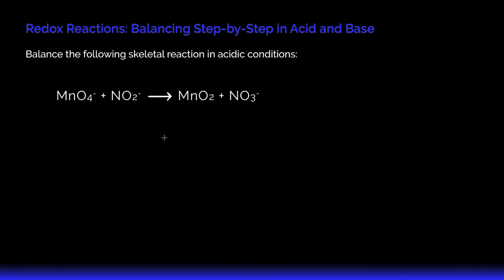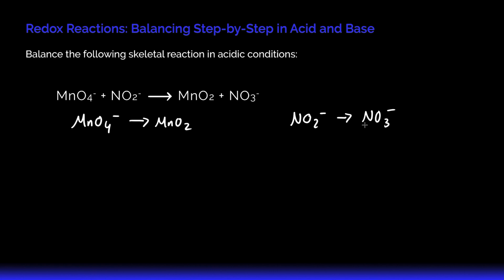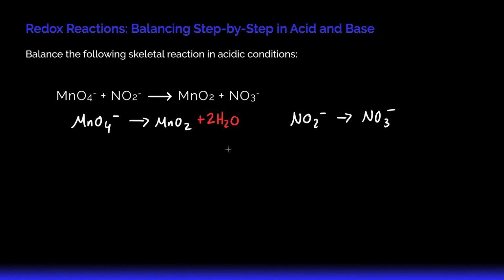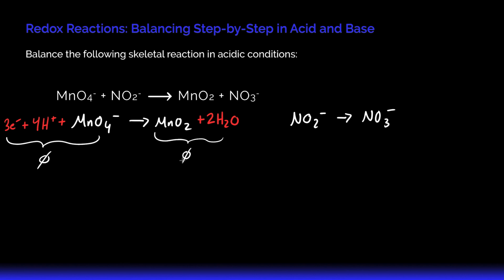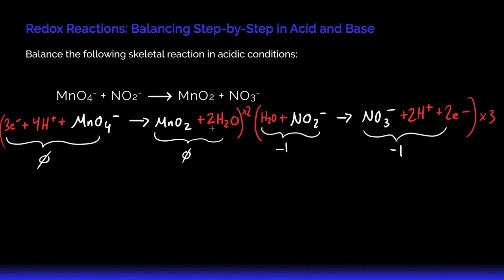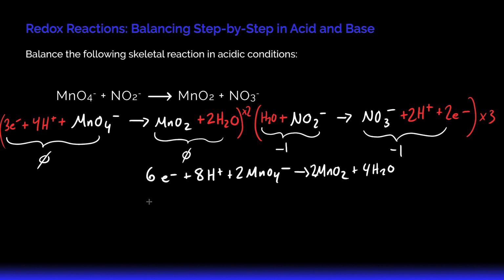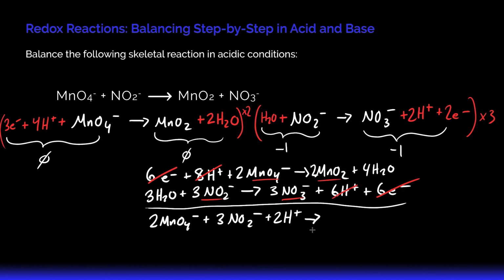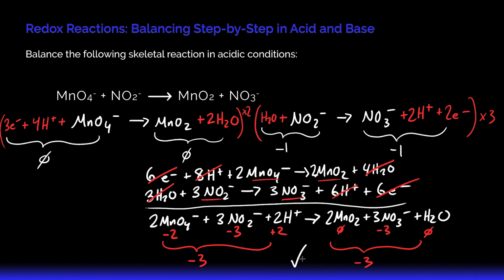Balance a Redox Reaction Part I - Step by Step in Acid